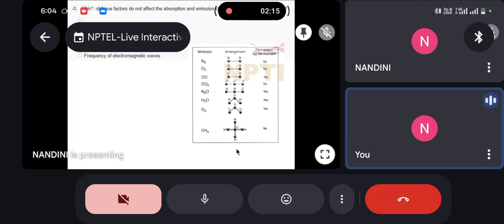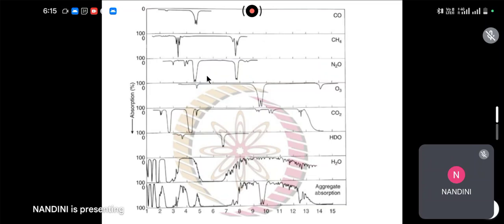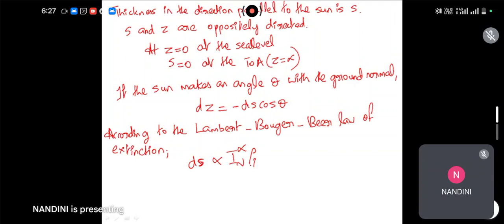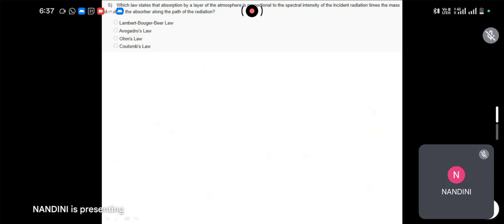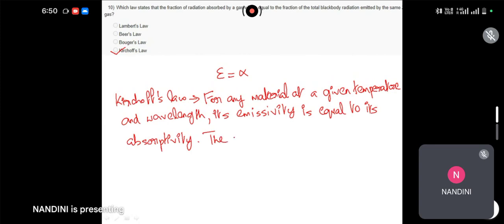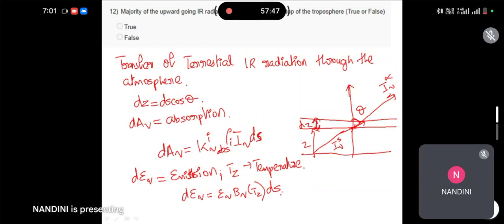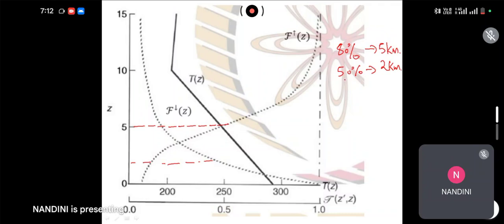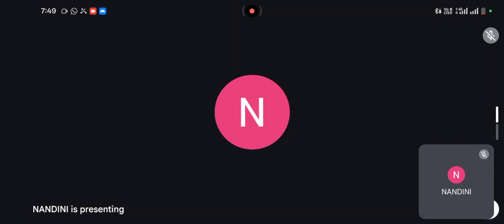July 2025-NPTEL- Introduction to Climate Dynamics, Variability and Monitoring, WEEK9